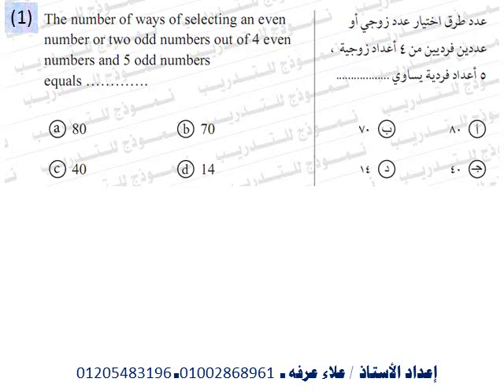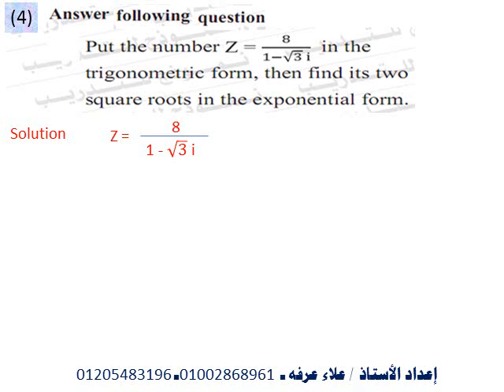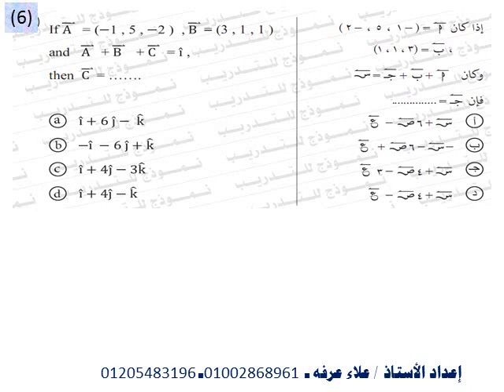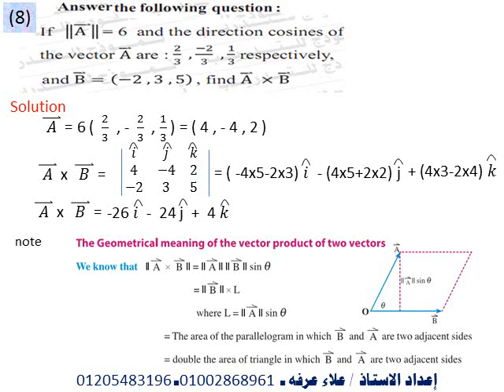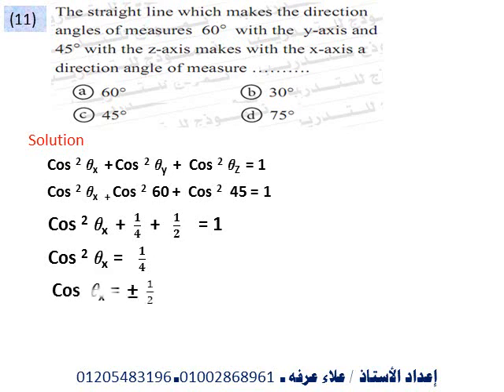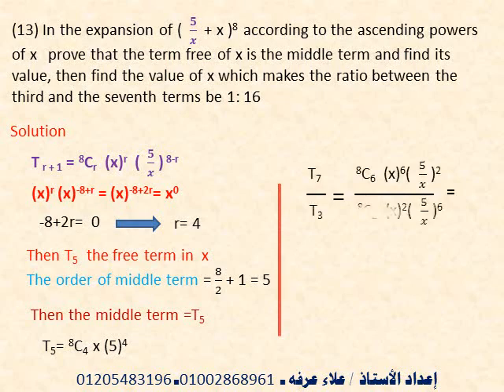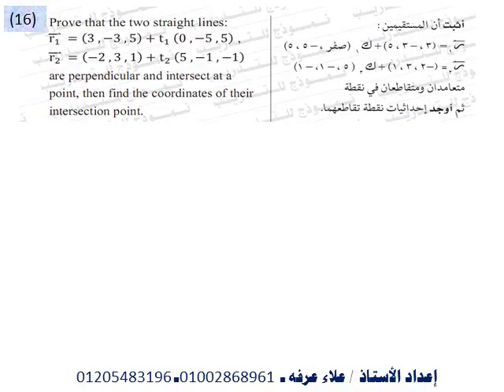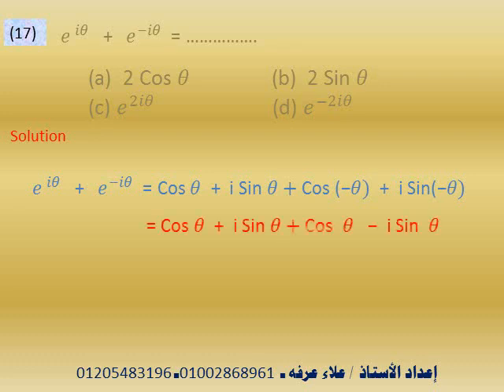حل النموذج الاول جبر و فراغية 3ث لغات - مستر علاء عرفه